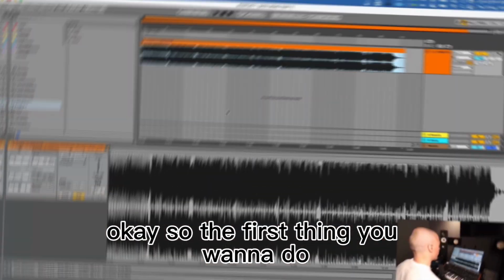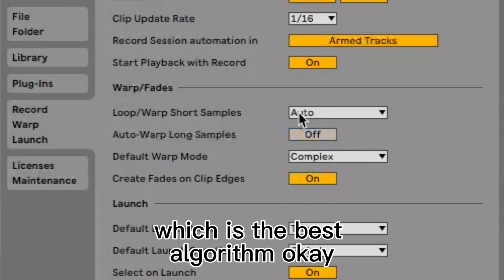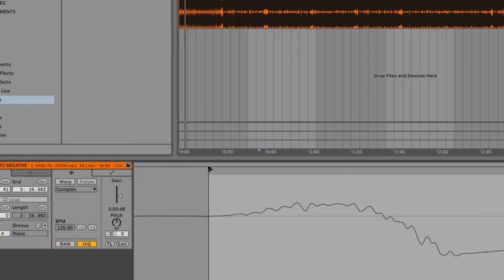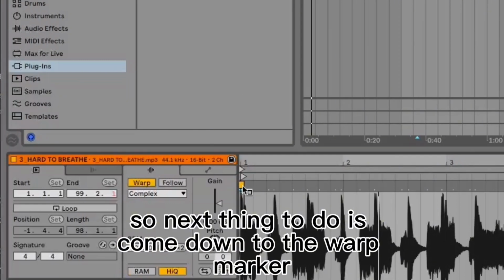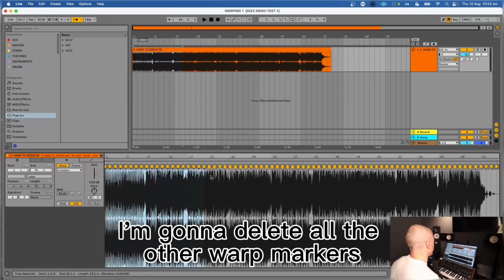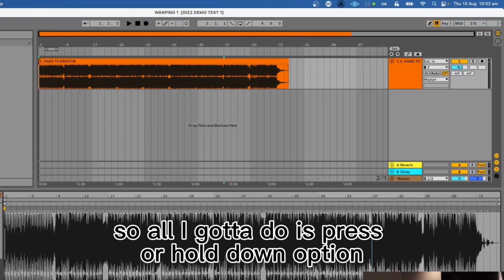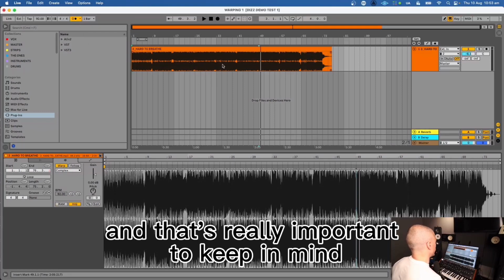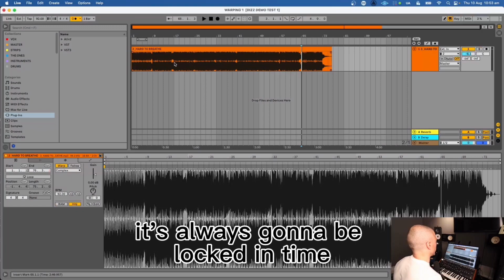HERES HOW TO WARP A RECORD IN ABLETON LIVE!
Here's how to WARP a record in Ableton Live! This is really important if you are working with an instrumental 2 track and recording vocals!